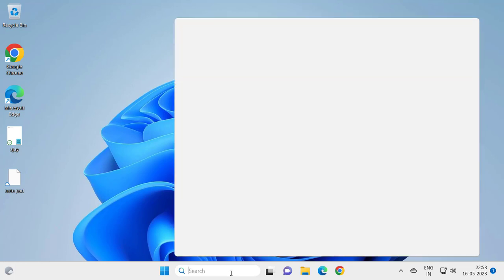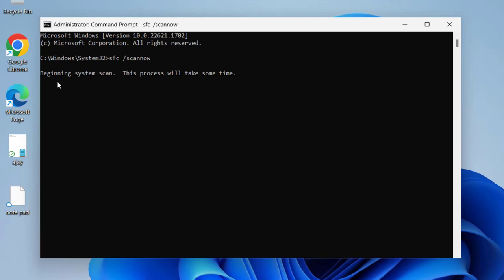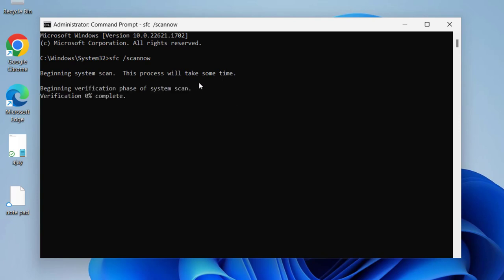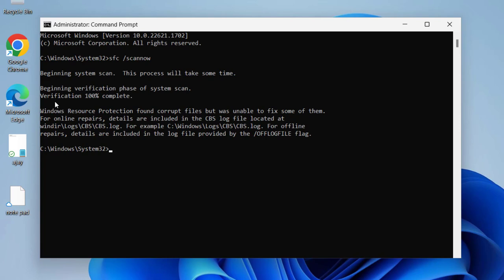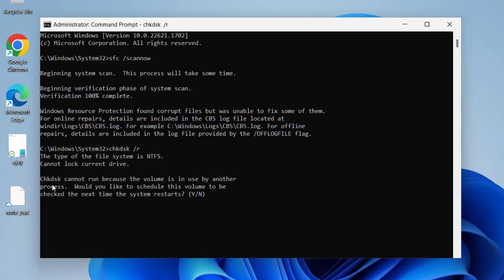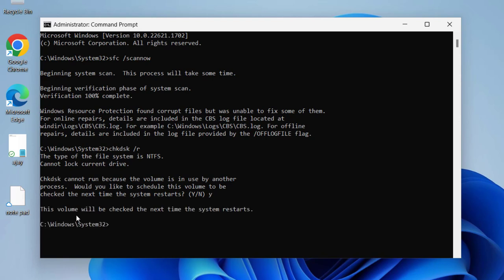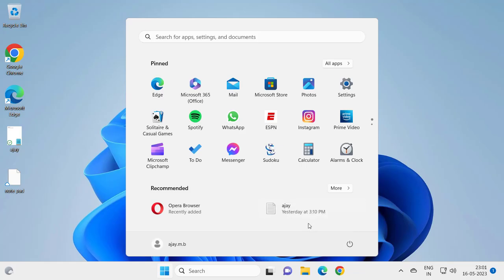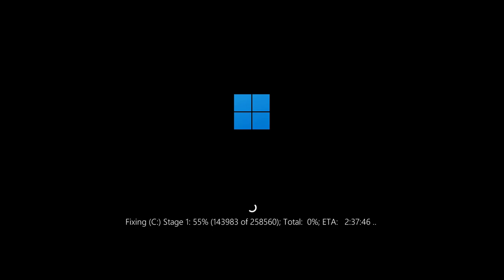How To Fix Windows Stuck On Repairing Disk Errors, This Might Take An Hour To Complete (FIXED)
How To Fix Windows Stuck On Repairing Disk Errors, This Might Take An Hour To Complete

Issues addressed in this tutorial:
this might take over an hour to complete
repairing disk errors this might take an hour to complete
repairing disk errors. this might take over an hour to complete computer
repairing disk errors. this might take over an hour to complete HP
repairing disk errors. this might take over an hour to complete Lenovo
repairing disk errors. this might take over an hour to complete HP laptop
repairing disk errors. this might take over an hour to complete pc
repairing disk errors. this might take over an hour to complete fix
repairing disk errors. this might take over an hour to complete how to fix
repairing disk errors. this might take over an hour to complete laptop
repairing disk errors. this might take over an hour to complete loop
repairing disk errors. this might take over an hour to complete windows 11 Lenovo
repairing disk errors. this might take over an hour to complete
preparing disk errors. this might take over an hour to complete